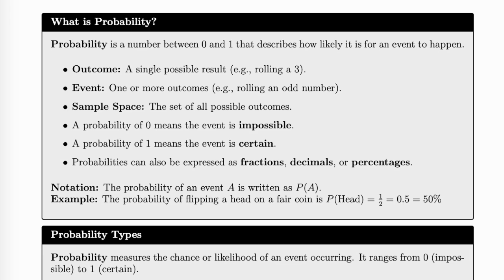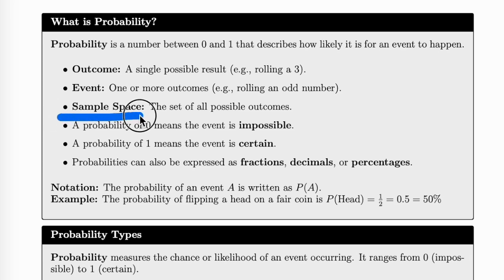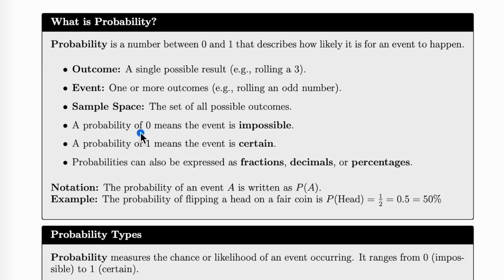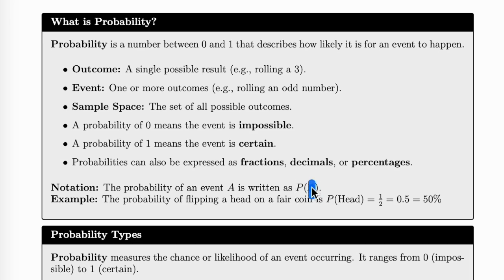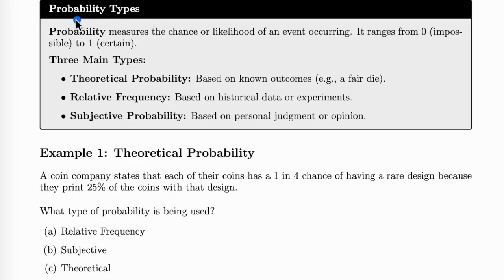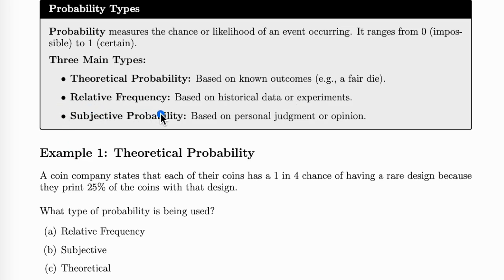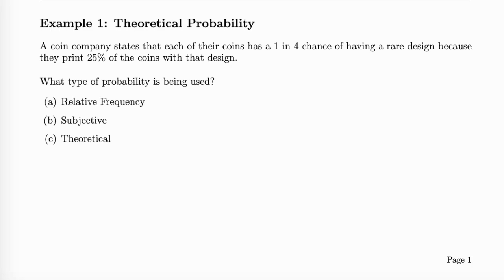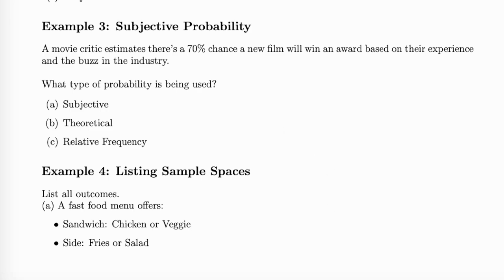3.1 Probability Terminology Examples 1, 2, 3